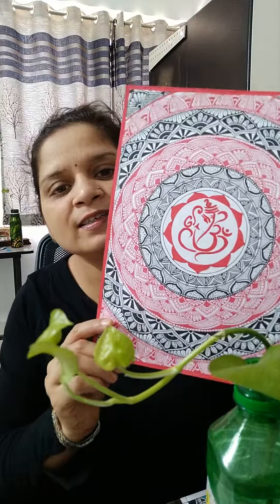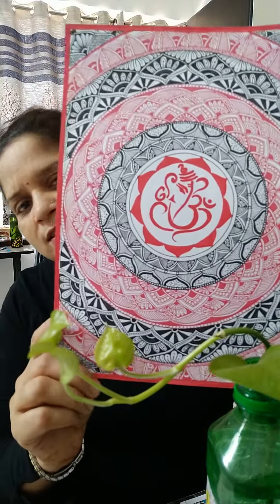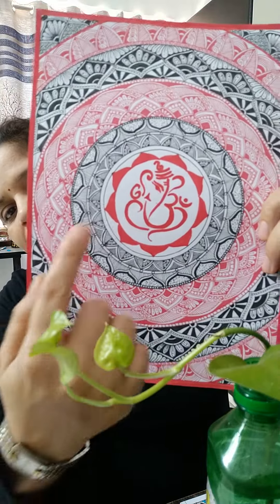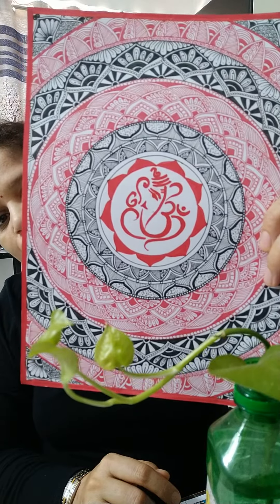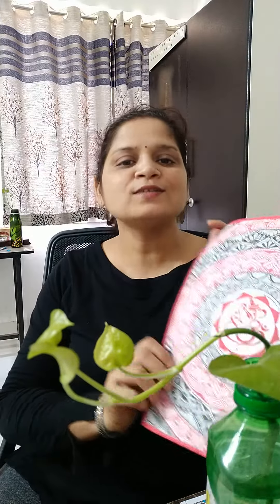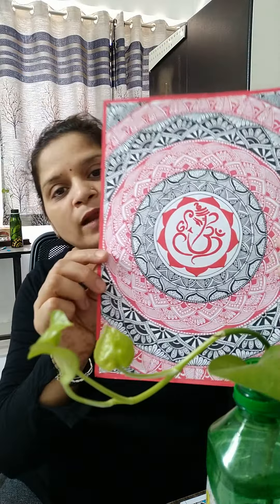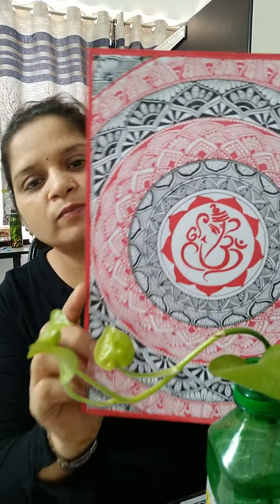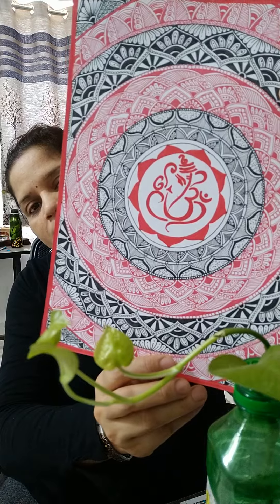Ganesha mandala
This is Ganesha mandala I have drawn for ganesh chaturthi,🙏